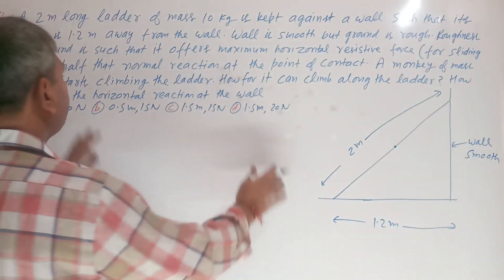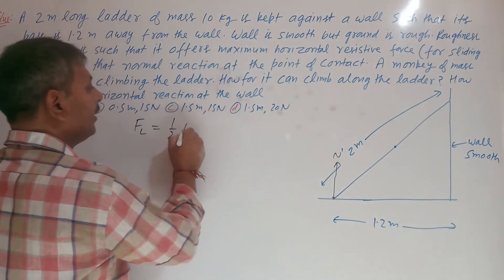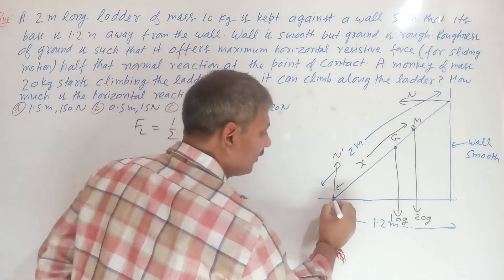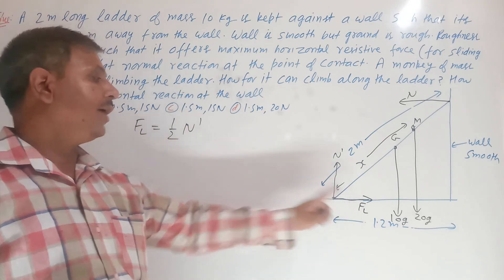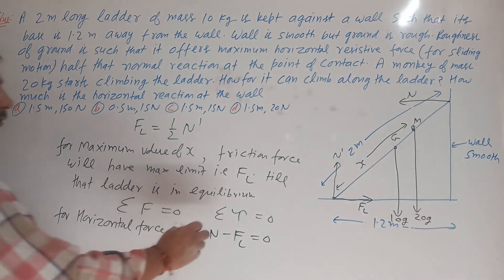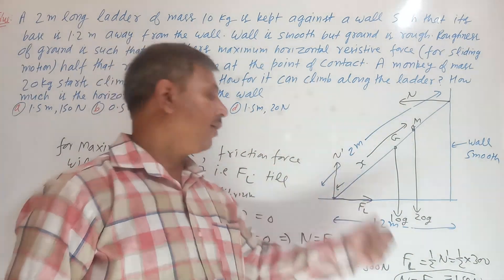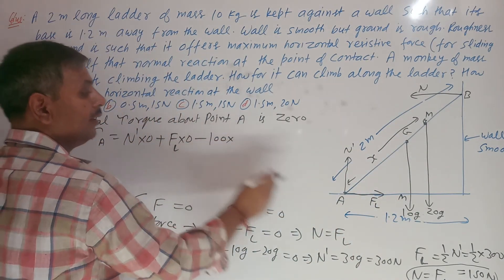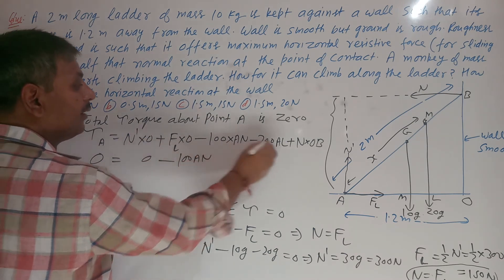Problem based upon laws of motion.... Ladder & coefficient of restitution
Physics by Ravi Rai Sir... Saraswati IIT academy